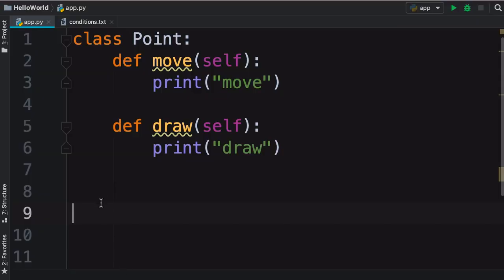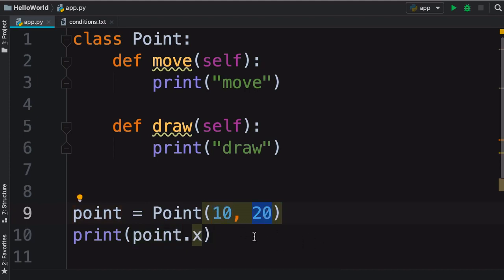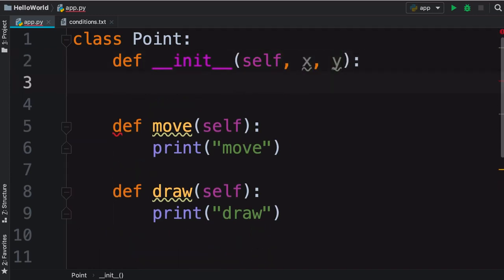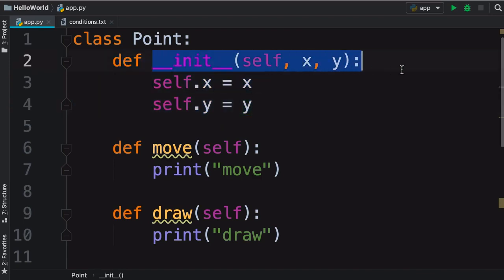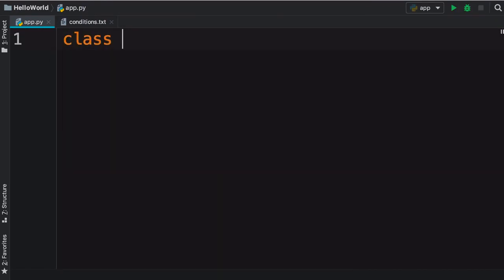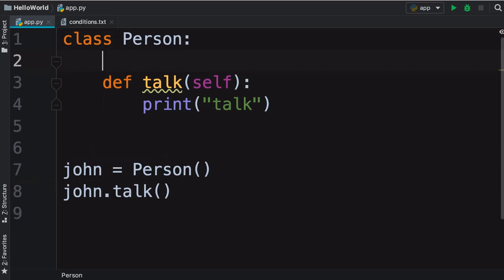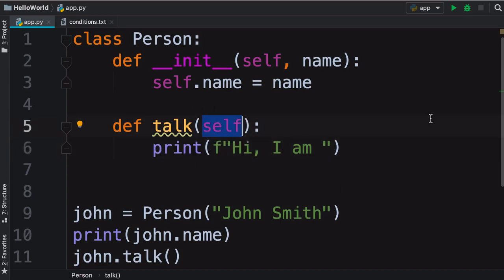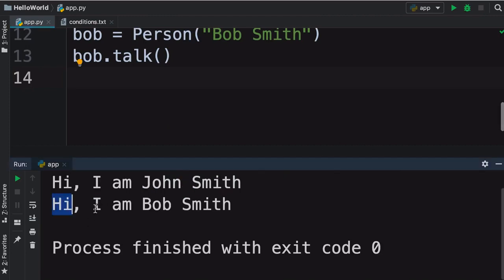Constructors in Python | Python Tutorials | Python for beginners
python tutorial
python language
python programming